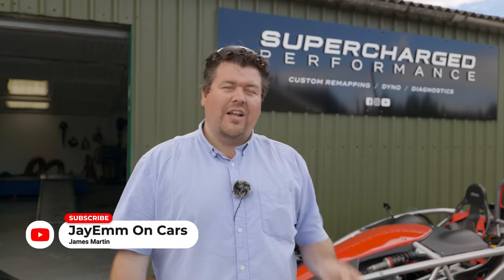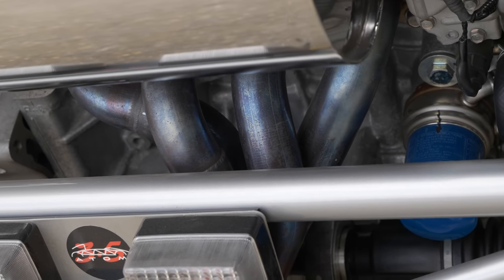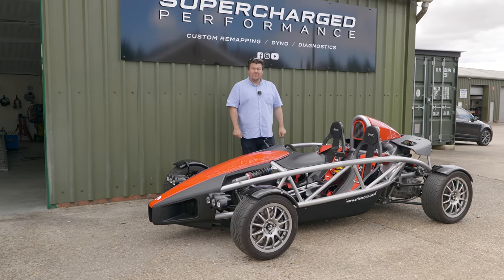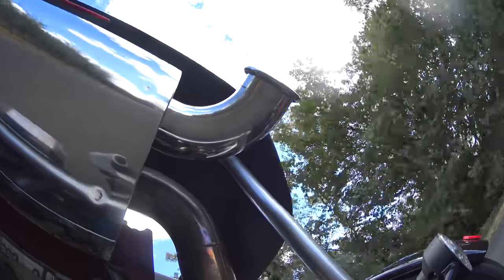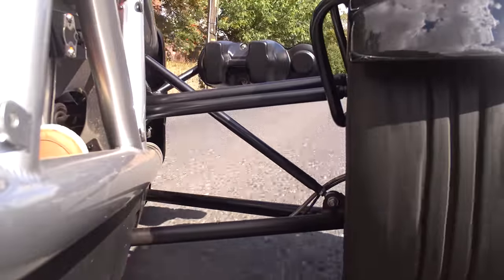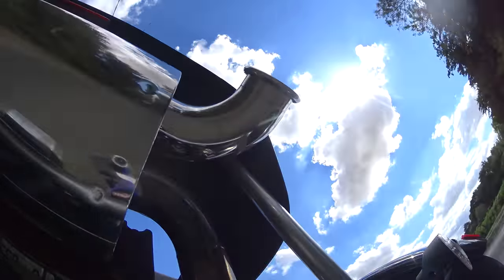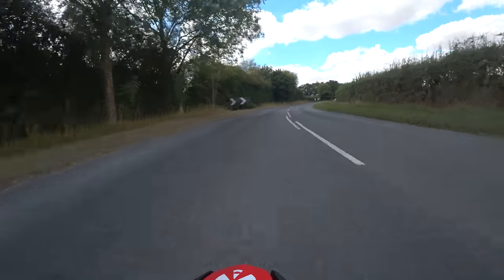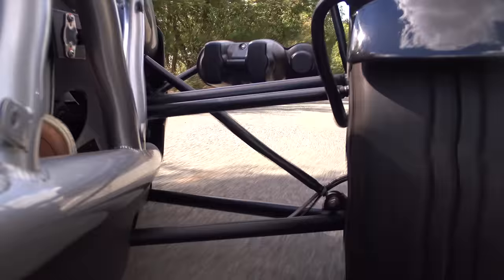At Last! I Finally Drive An Ariel Atom - Was It Worth The Wait?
After years of waiting, the day is finally here! I get to drive the incredible Ariel Atom. This is a 3.5R - a supercharged example with the Honda K20, putting out some 310HP.

This video was made possible thanks to Josh from Supercharged Performance in Suffolk - check them out for any tuning requirements

Our new channel is here!

RoadStr
The App for Car People and Car Meets

CRG Diagnostics
The experts in ADAS recalibration